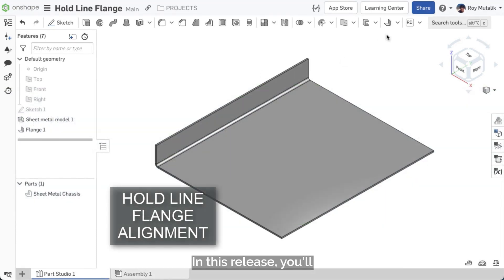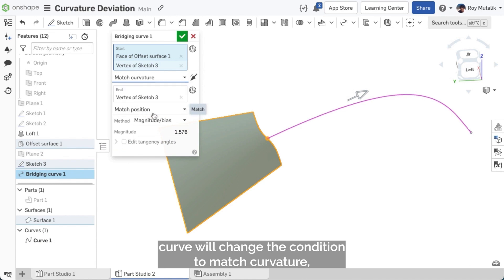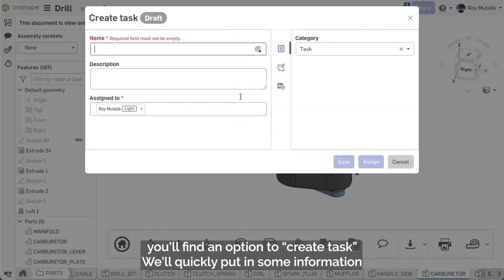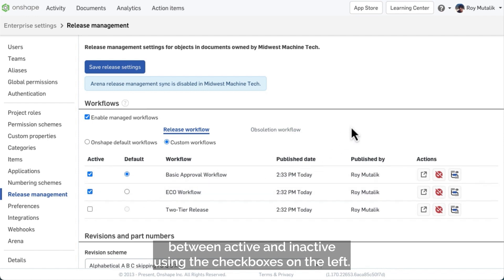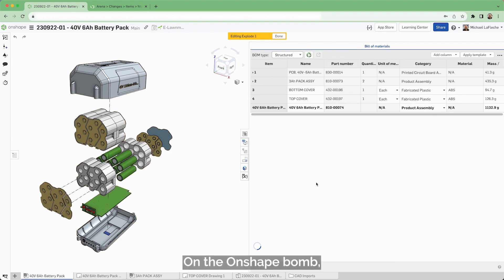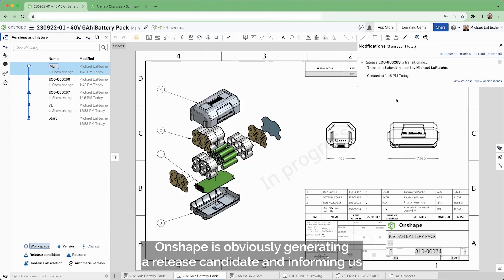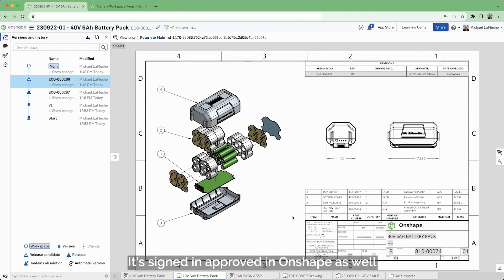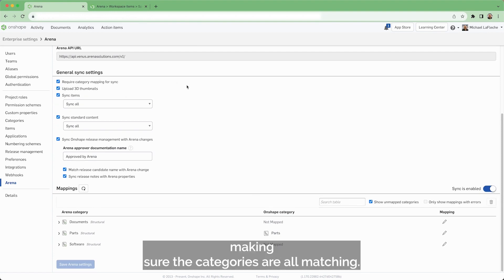What's New in Onshape 1.170 (September 22nd, 2023)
We're delighted to share with you another update to Onshape. It includes many improvements to core functionality like Sheet metal and Drawings. It also includes a groundbreaking update to the Onshape-Arena connection that brings a new level of integration and exciting new features.

0:04 Hold line flange alignment
0:28 Export multiple flat patterns
0:54 Measure curve / Face curvature deviation
1:36 List view table improvements
2:04 Centermark dimension improvements
2:17 Enterprise: Light user general task
3:19 Enterprise: Manage Custom Workflows
4:15 Onshape Arena Connection Improvements